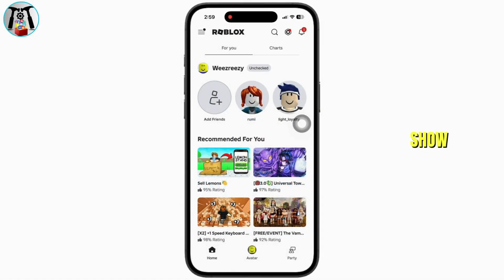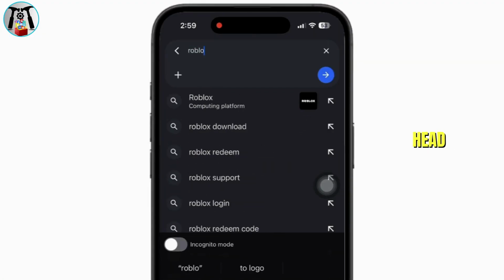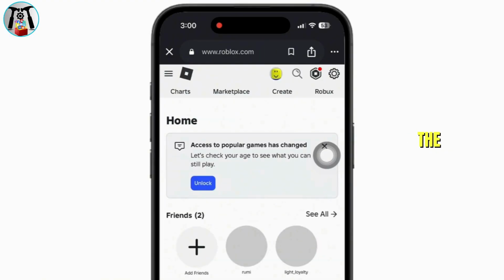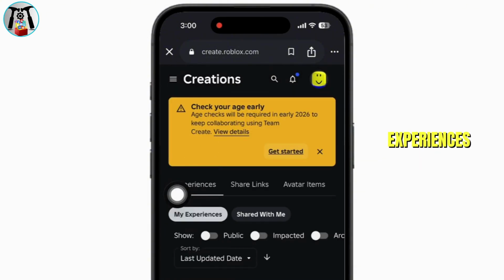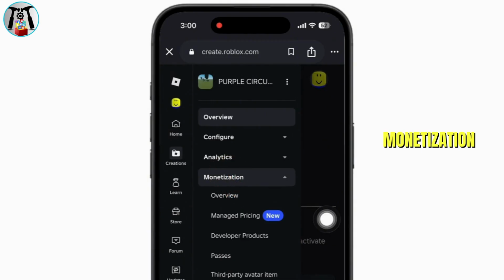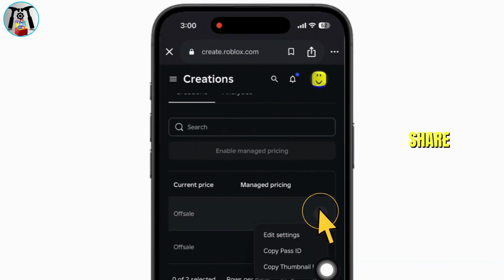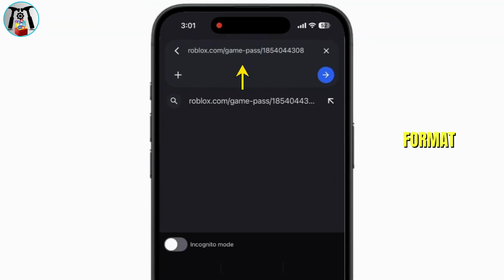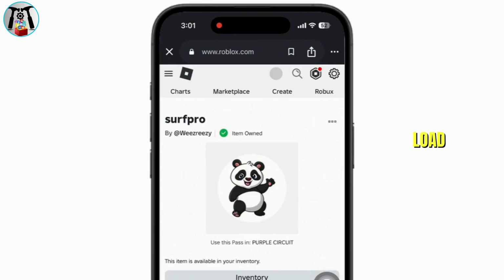How To Get Gamepass Link in Roblox Mobile | Copy Roblox Game Pass Link (2026)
In this video, you'll learn how to get a Game Pass link in Roblox Mobile. If you want to copy and share the link to your own or another Roblox Game Pass, this step-by-step guide will show you how.

First, we'll show you how to open the Roblox app and find the Game Pass. Then, you'll learn how to access the share options or open the Game Pass in your browser to copy its link. Finally, we'll explain an alternative method if the link option isn't available in the app.

This method works on Roblox Mobile for Android and iPhone in 2026.

Timestamps

0:00 – Introduction
0:10 – Open Roblox Mobile
0:28 – Find the Game Pass
0:48 – Copy or Share the Game Pass Link
1:10 – Alternative Method
1:27 – Ending

Quick Tip: If you can't copy the Game Pass link directly from the app, opening the Game Pass page in your mobile browser usually lets you copy the full URL.